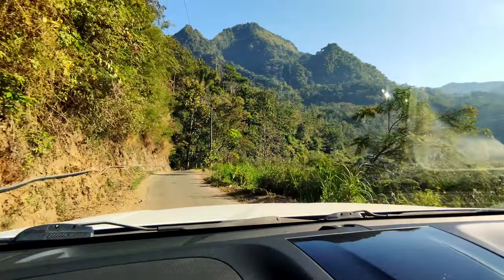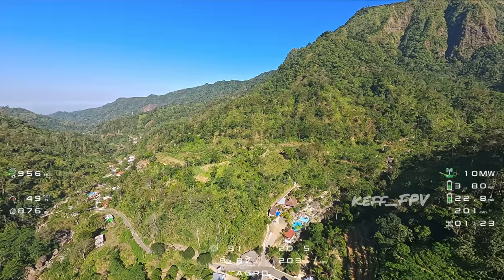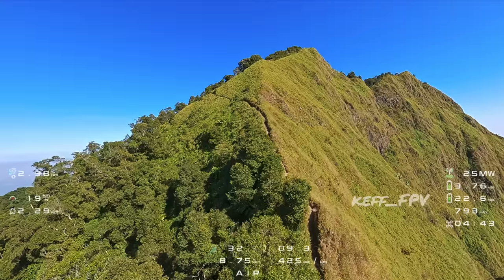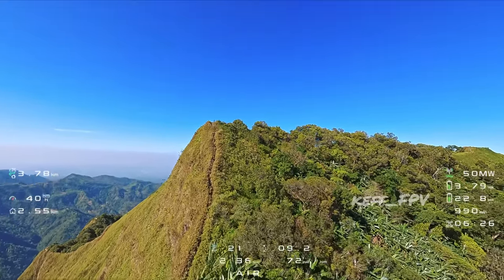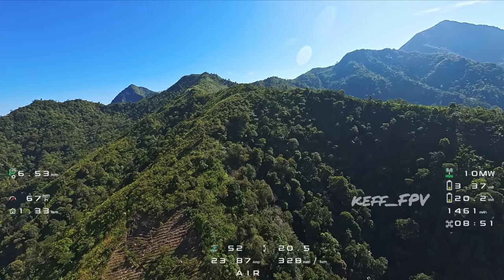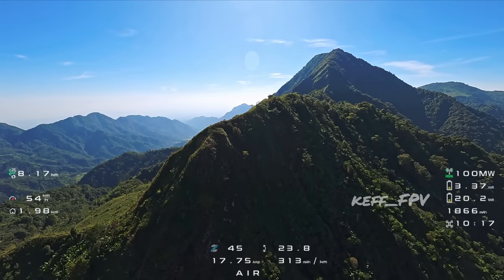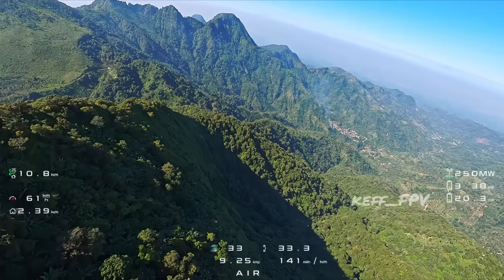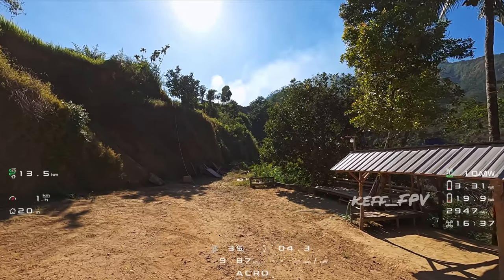MENJELAJAH PUNCAK MURIA | PART 1 OF 2 | FPV DRONE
Pada kesempatan ini, saya mengeksplor dua puncak gunung Muria yang paling terkenal, yaitu puncak Natas Angin (1515 mdpl) dan Puncak Songolikur (1602 mdpl).
Walaupun tidak terlalu tinggi, namun pemandangan di sekitar gunung Muria sangat epic.

- Kamera Gopro Hero 8 Black

Ingin lebih mendukung channel ini atau mau traktir kopi?